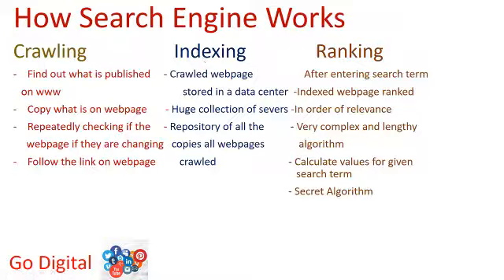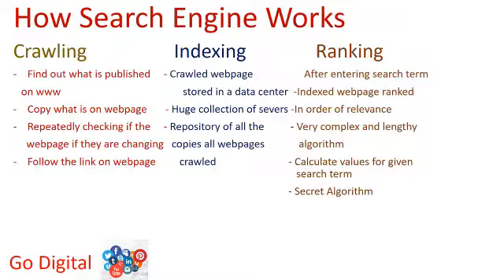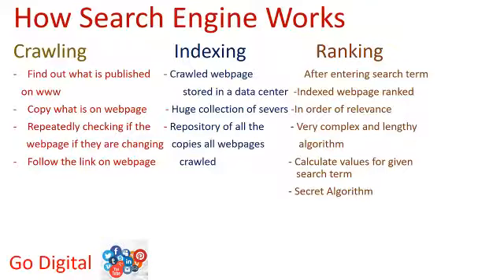How Search Engine Works - Digital Marketing Part 6 | English | Go Digital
How Search Engine Works - Digital Marketing Part 6

* Crawling
1. Find out what is published on the web
2. Copy what is on the web page
3. Repeatedly check the web page if there is any change.
4. Follow the link on the web page

* Indexing
1. Crawled web page stored in a data centre.
2. Huge Collection  of servers
3. Repository of all the copies all web pages crawled.

Ranking
1. After entering the search term, Index page ranks in Order of relevance and algorithm.
2. Calculate the value for the given search term.